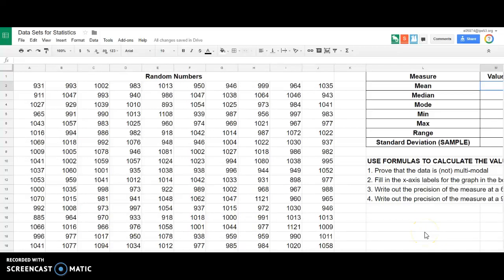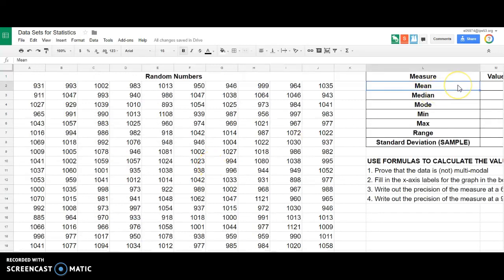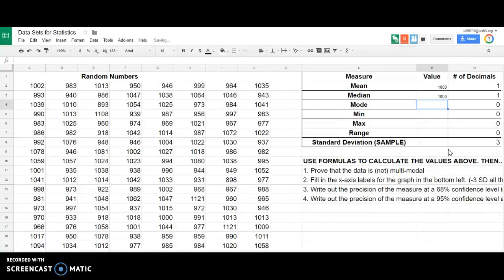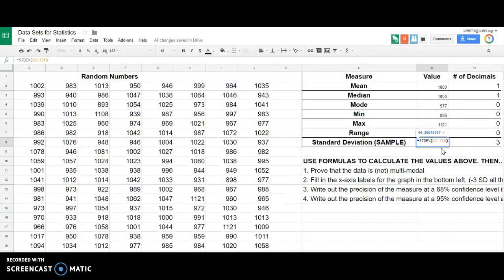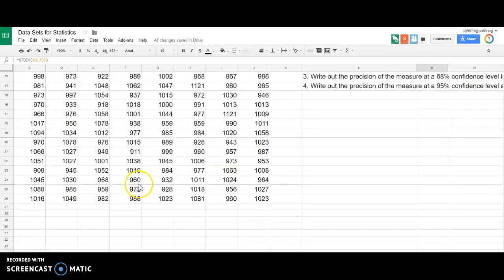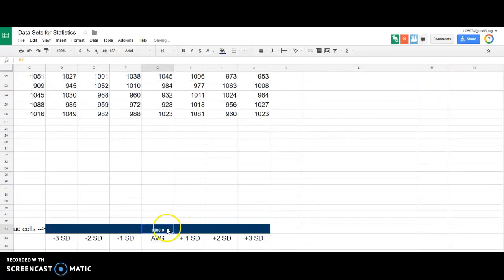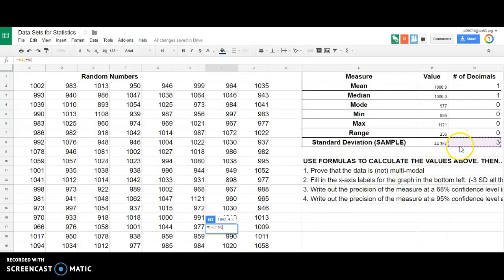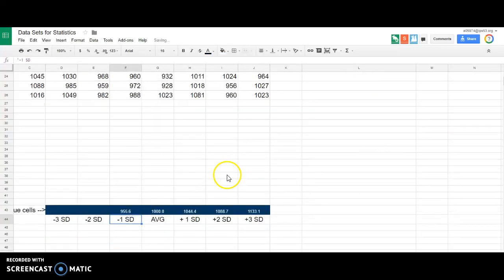Basic Stats with a set of Random Numbers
Video made for IED OCT Training regarding the use of Excel/Google Sheets to do basic statistics with formulas.